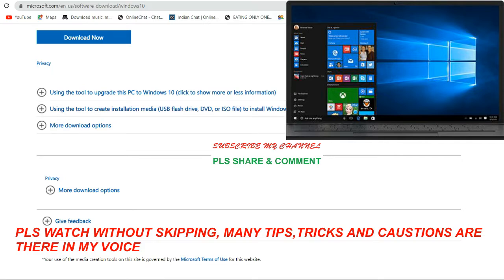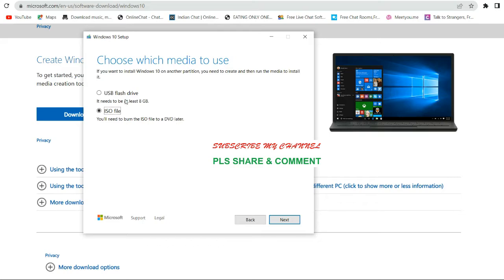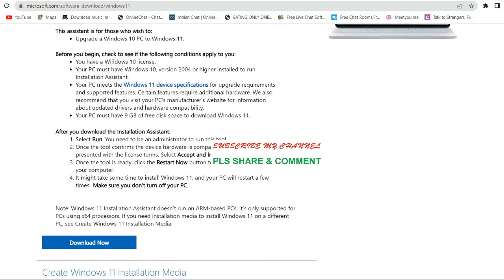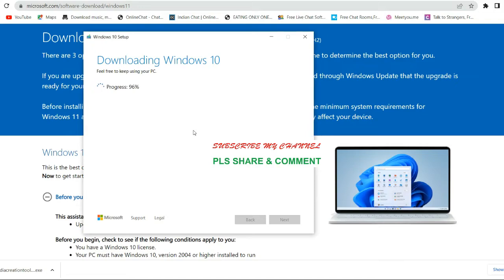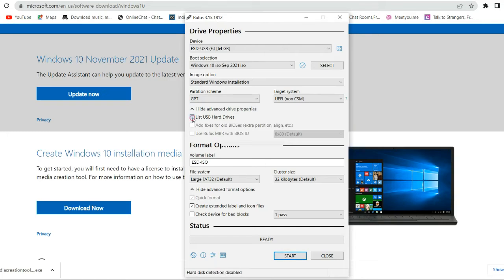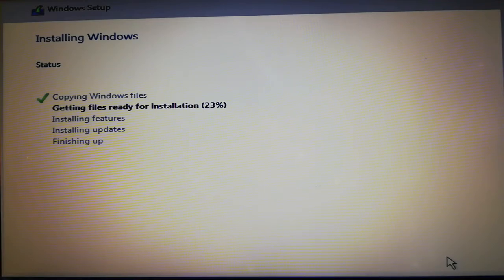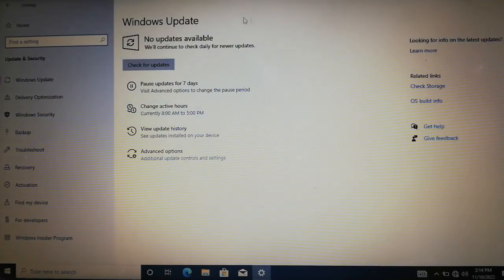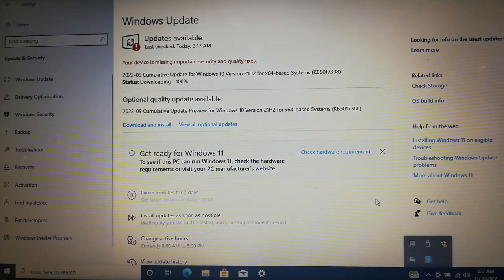How to make Windows 10 Bootable USB|RUFUS BOOT USB |How To Install Windows 10 FREE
The Best Kept Secrets About Create Windows 10 Bootable USB | WINDOWS 10 BOOT USB STEP BY STEP HOW TO INSTALL WINDOWS 10 FREE FULL DETAILS | How To Make A Windows 10 Bootable USB For FREE | Create A Bootable USB For Windows 10 | How to Install Windows 10 From USB Flash Driver - Complete Tutorial|  operating system | copied windows